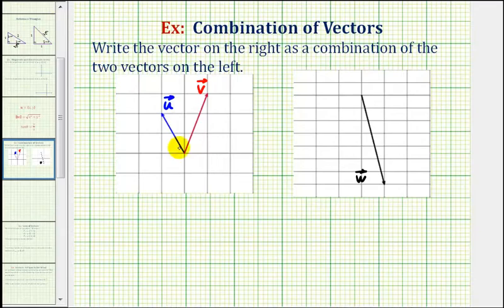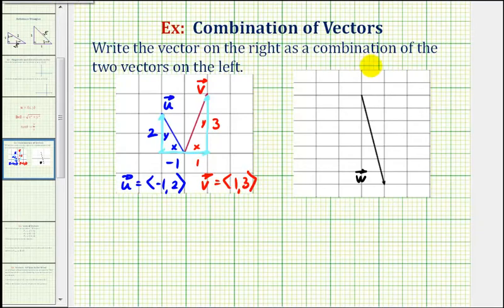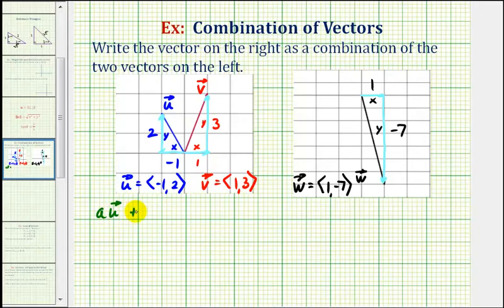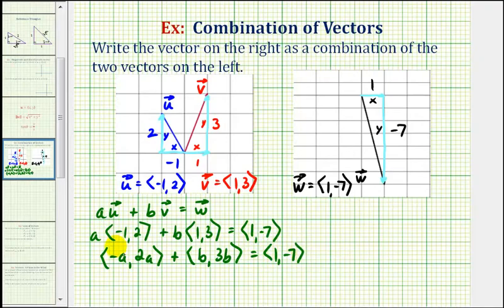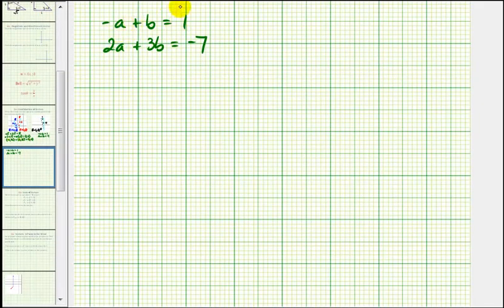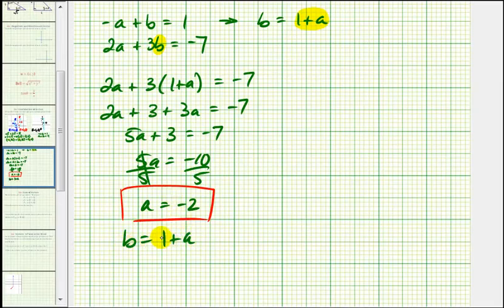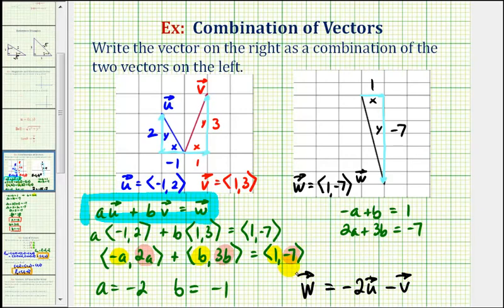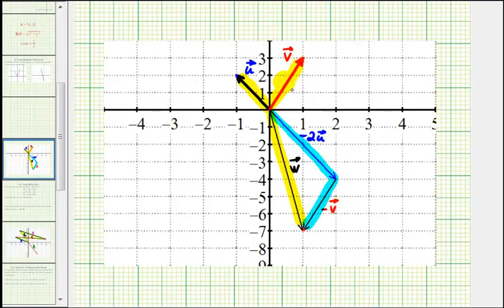Ex: Write a Vector as a Combination of Two Vectors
This video explains how to write a vector as a sum of scalar multiples of two vectors.  The results are verified graphically.